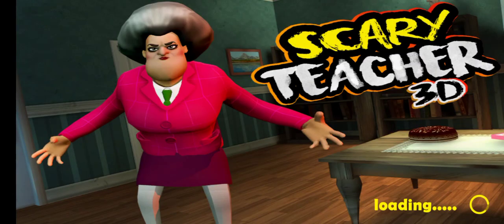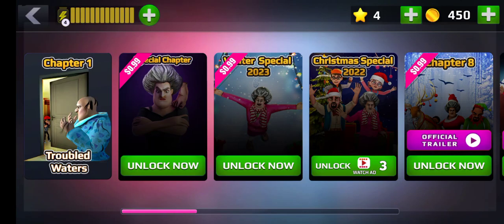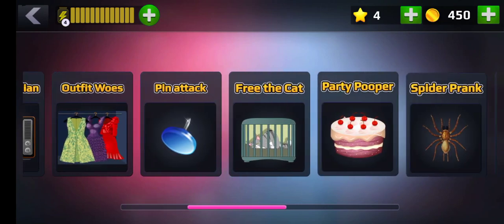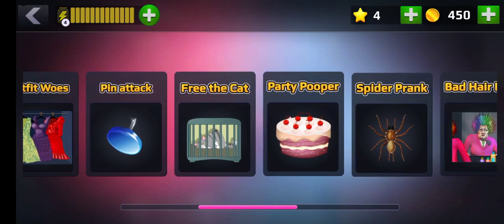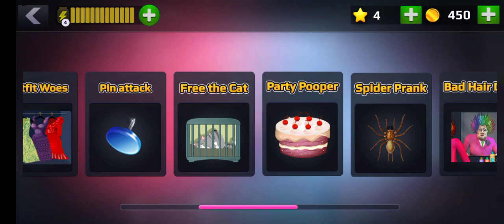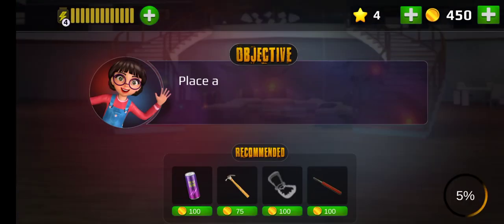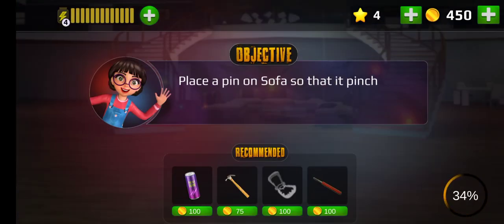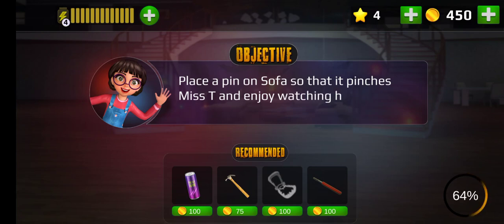Playing Scary Teacher 😂🤣 (Part 2) Miss T ke bu* me pin ghusa dala🤣 *SUCCESSFUL AGAIN* * PIN ATTACK*